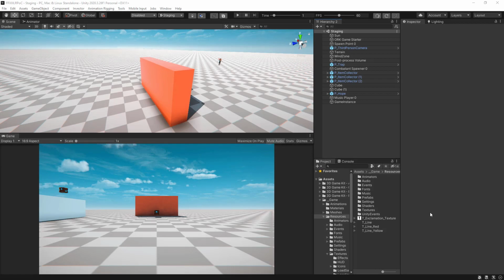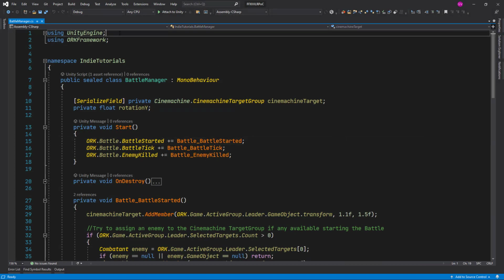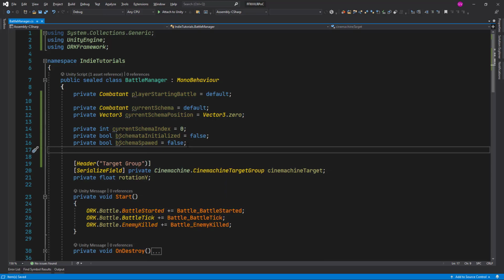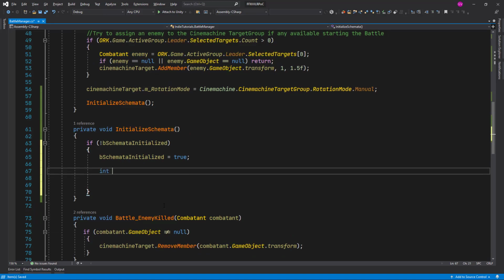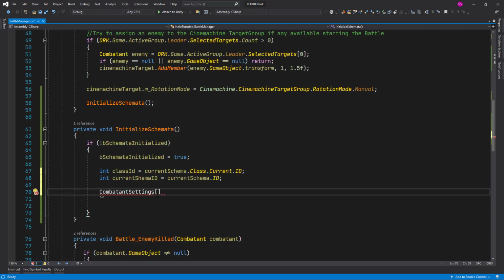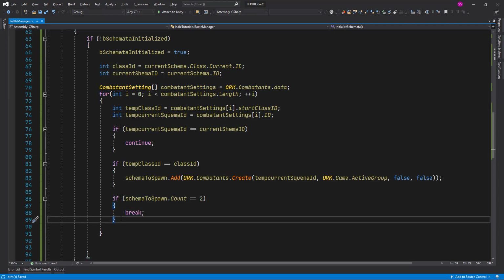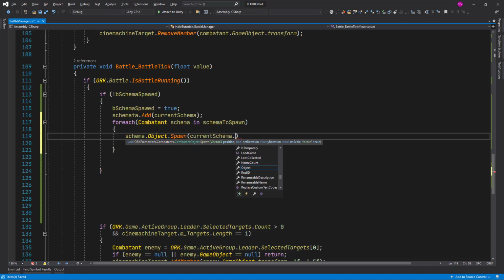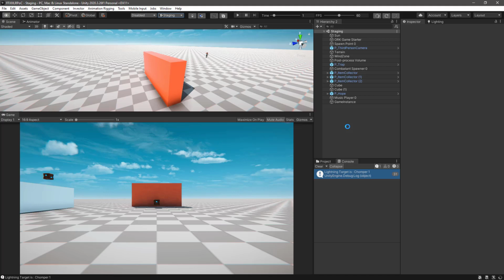32 Style-Change Active Time Battle Part 20 Battle Manager Spawning Schemas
In this video we continue the battle system by adding the functionality to spawn the schemas from code.

Table of Contents:

00:00 - Introduction
00:32 - Intro
04:09 - Revisit the BattleManager script